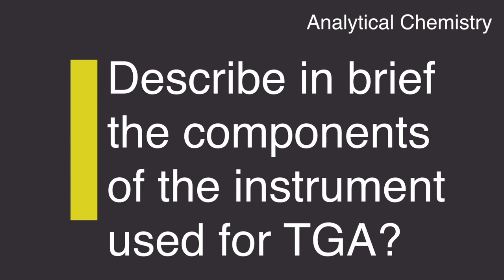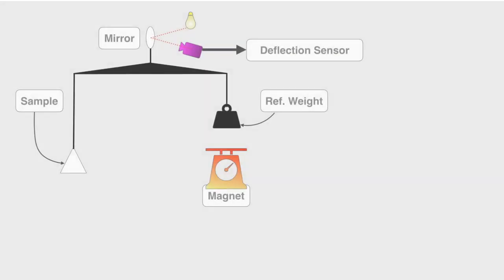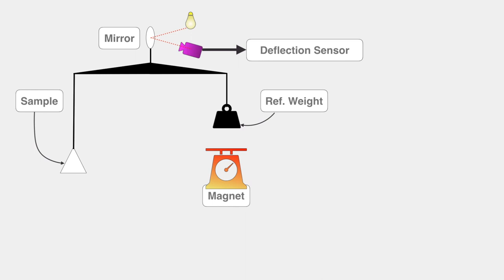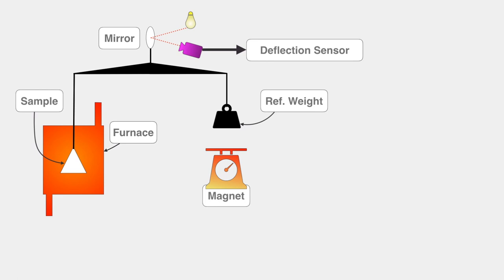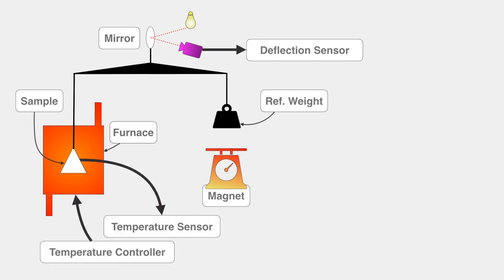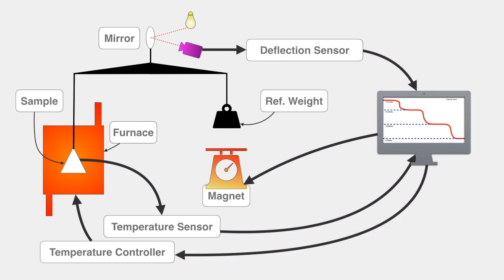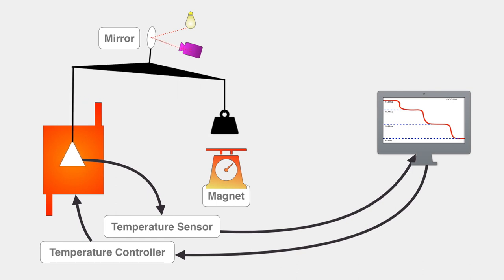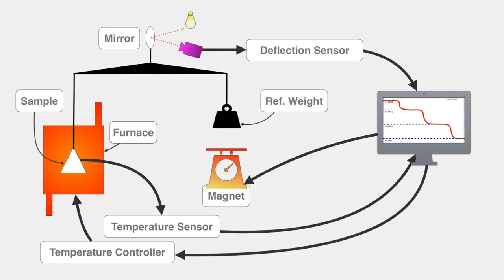Describe in brief the components of the instrument used for TGA? Analytical Chemistry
Thermogravimetry is the technique in which change in the weight is recorded as the function of temperature Or time. The phenomenon is used for qualitative as well as quantitative analysis.

The instrumentation of TGA is consisting of the following components:

1) Balance: It must be highly sensitive analytical balance. It must be precise and accurate at experimental temp. The commonly used balance is "Cahn" electro balance. It functions as null type device by providing an electrical force to restore the beam to a predetermined position. When mass changes, the beam of the balance changes, a shutter fixed to the beam changes the amount of light reaching a photo tube (EMR), which causes a restoring force to be generated by passing a current through an electromagnet, that serves as the pivot for the balance beam. A permanent magnet above and below the pivot provides the magnetic attraction to the electromagnet. The force require to restore the beam is proportional to the current which is recorded.

2) Furnace or Heating Device: Here the sample is heated by resistance heaters, IR-radiations, Microwave radiations or heating can also be done by passing the hot vapors of liquids or solids. The furnace must be designed in such a manner that heat produced is directly given to the sample. The rate of increase of temp must be 0.15 to 2 deg per minute. The heating should be done in such a manner so that the weighing system should not be affected.

3) Sample Holder: The sample holder should be made up of glass, quartz, stainless steel or pt. The size and shape depends on the weight and nature of the sample

4) Temperature measurement and control: The temperature measurement is done by thermocouples. It is placed very Close to the sample. The emf generated by a thermocouple, when heated is incident and is applied to the X-axis of Data acquisition and Manipulation (computer).

5) Recorder: The electrical current obtained with EMR null detector is plotted on the Y-axis and emf. of the thermocouple on X-axis in data acquisition manipulation (Computer).
6) Control of Atmosphere: The results in tile thermogravimetry depends on the atmosphere of sample see that the atmosphere should be inert gas called purge gas which may be Ar OR N2.